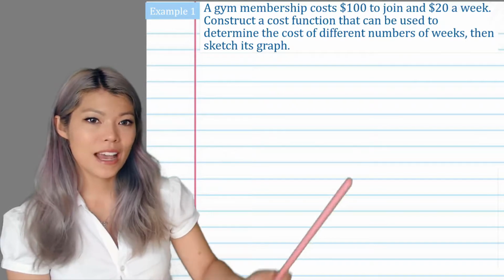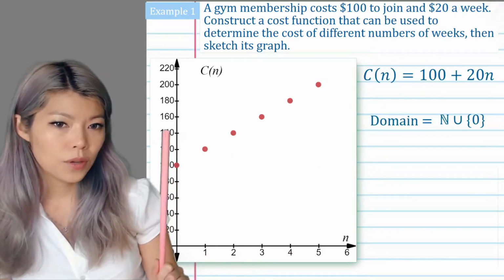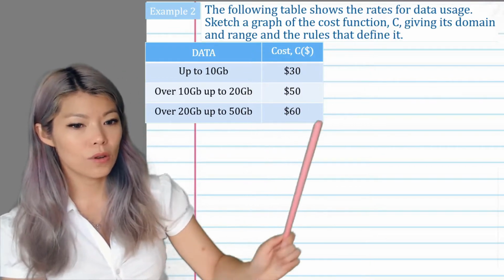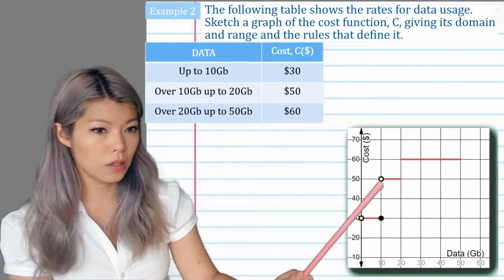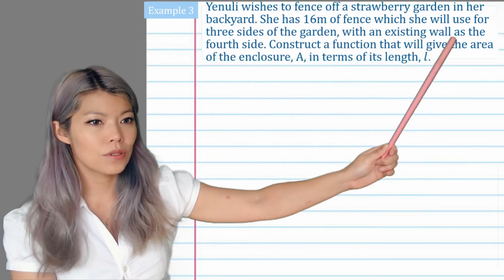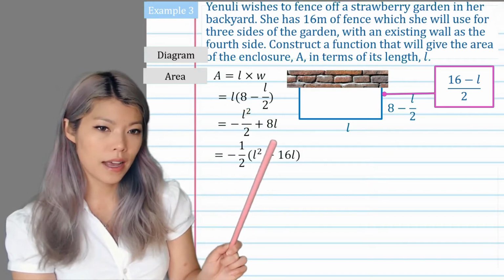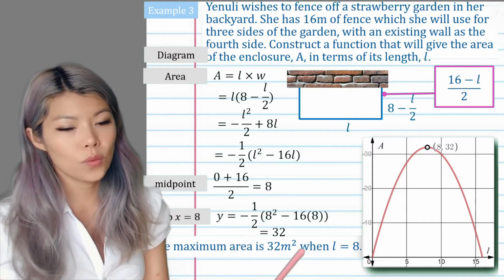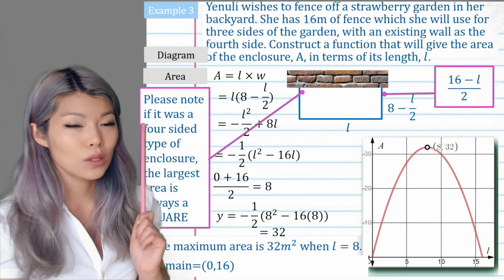F16 Functions and Modelling